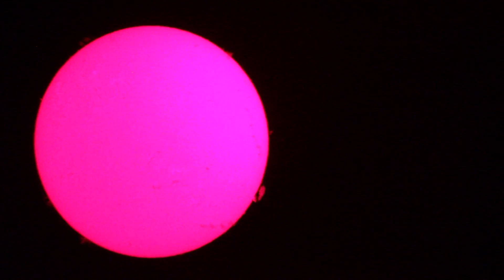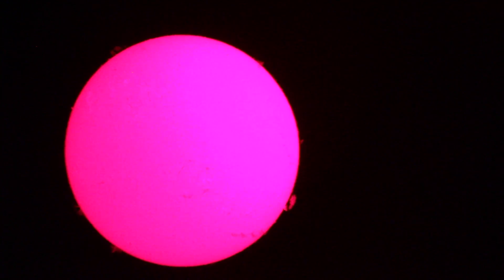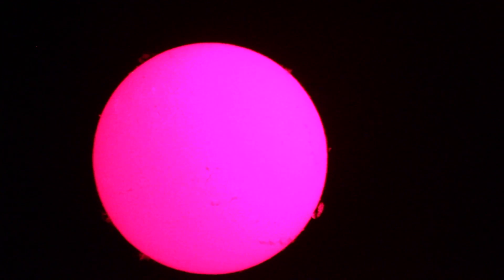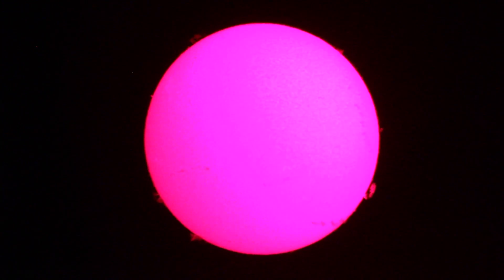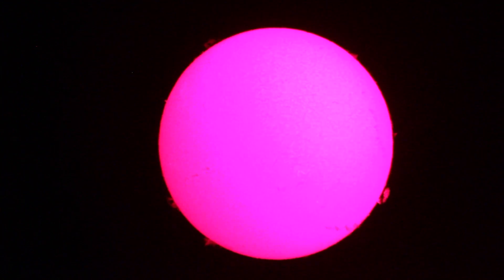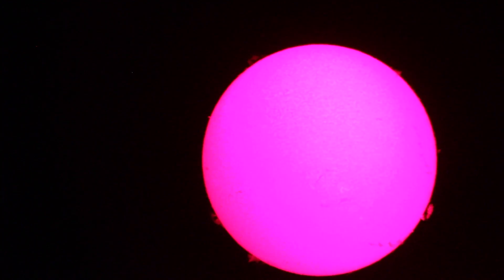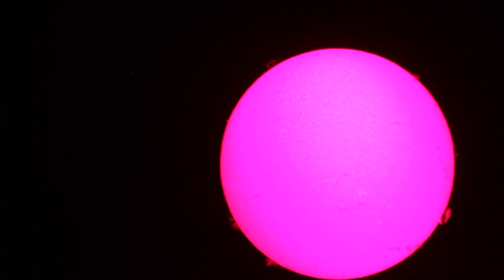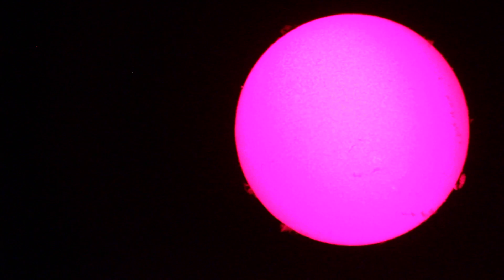The Sun through a Lunt LS80/LS60F and Canon 7D